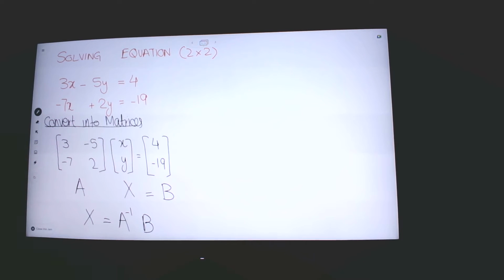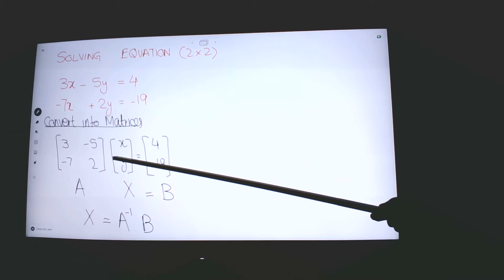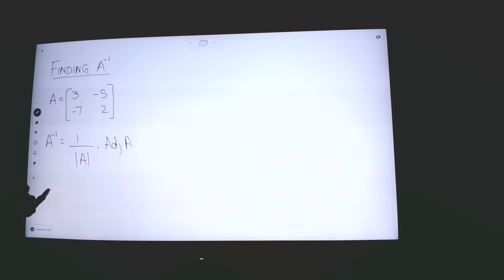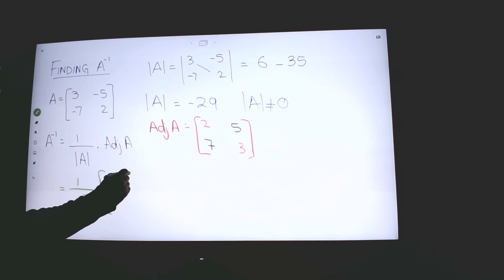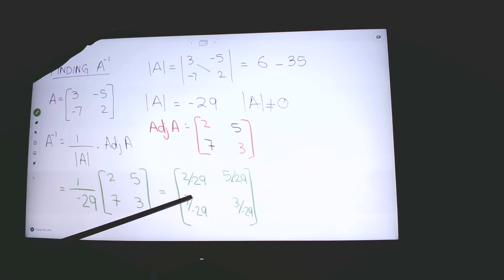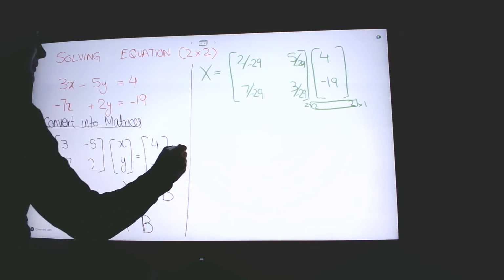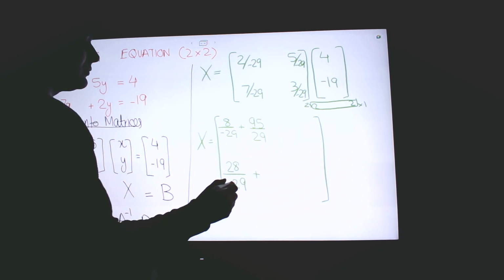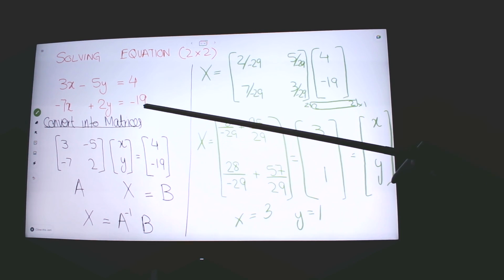Solving Simultaneous Equations Using Matrices 2x2